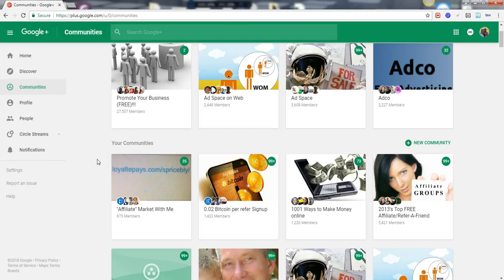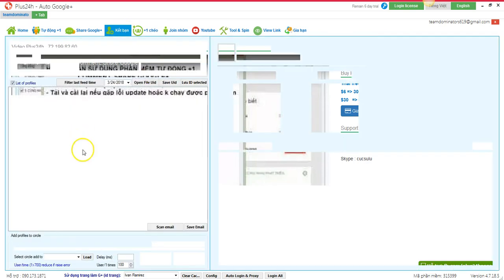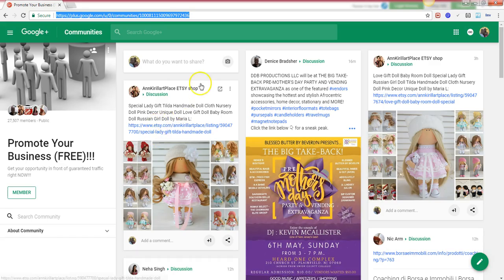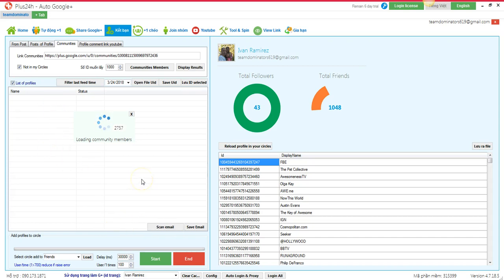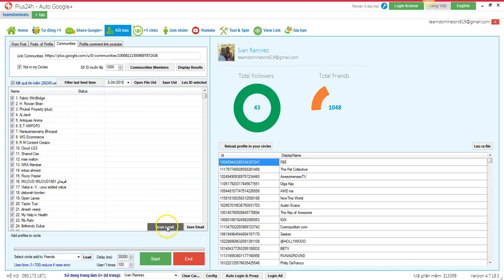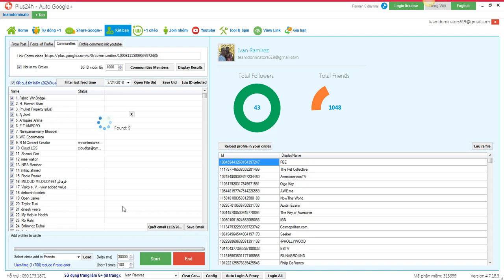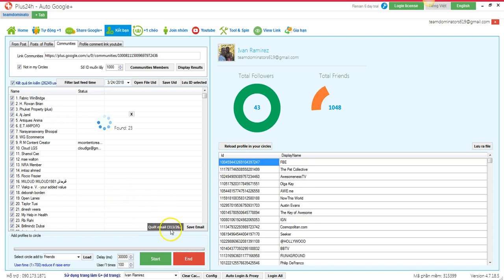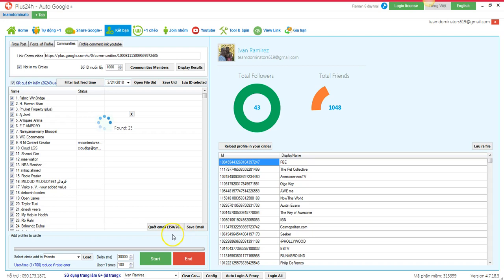GPlus+ Software Review | Send 25k Emails Daily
This is a video review of GPlus+ software and learn how to send 25k emails daily.

Join my personal team as a paid member in one of my biz opp above and you would get access for free to a lot of valuable training courses worth a lot $$$ online.